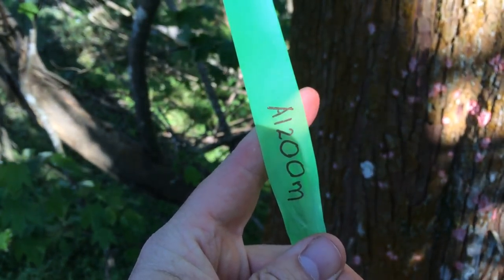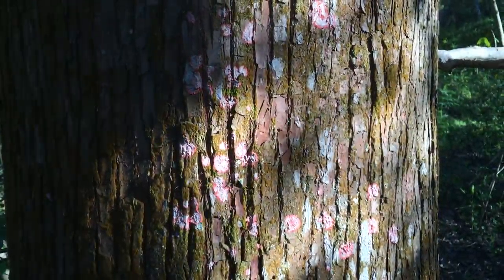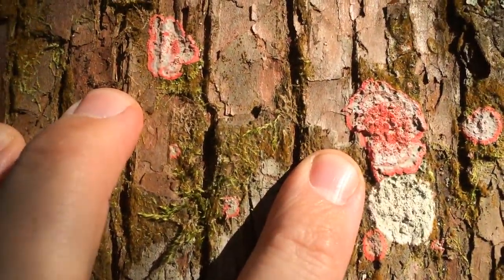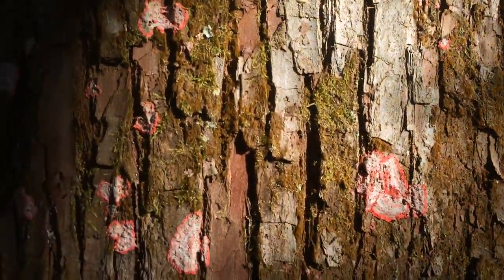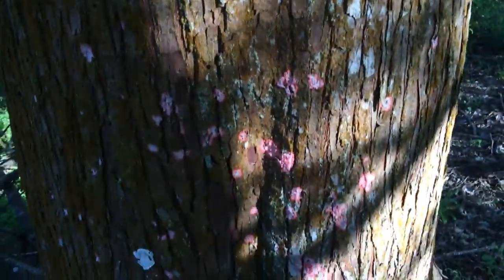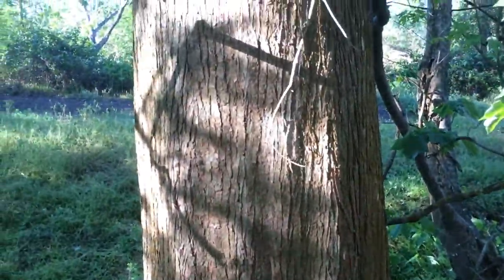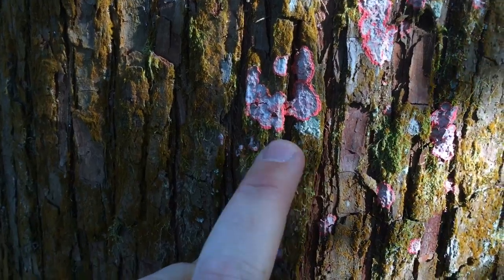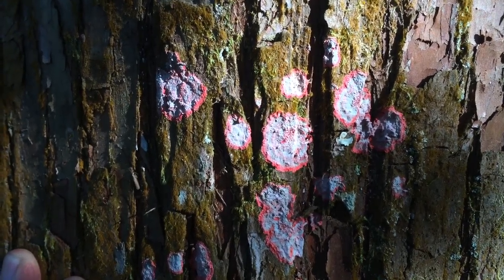Pink Lichen on Cypress in Louisiana Swamps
This striking lichen (most likely Cryptothecia rubrocincta, although definitive ID is pending) is currently widespread across most of our sites in Orleans/Plaquemines Parish in Louisiana.  It covers mostly the westward and/or northern sides of bald cypress (Taxodium distichum) trunks.  It is associated with the moss covering the bark of these giant trees.  This was filmed at our Woodlands Trail site (along our Trail A).